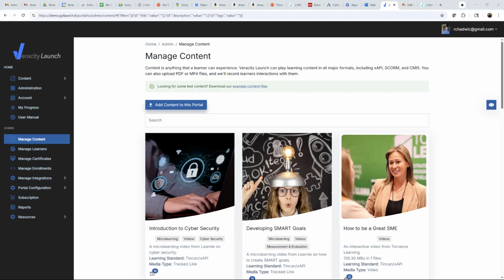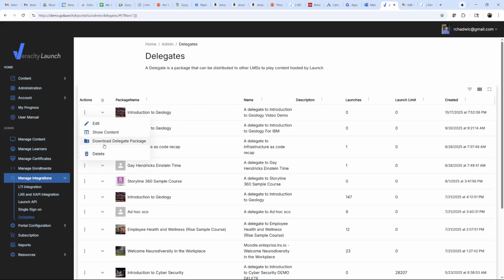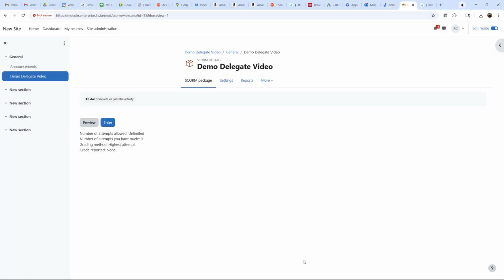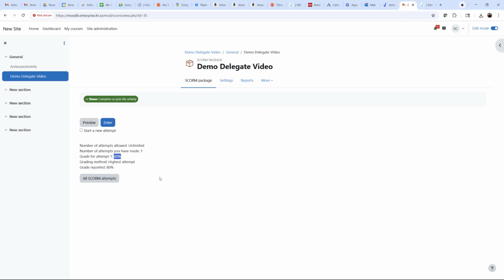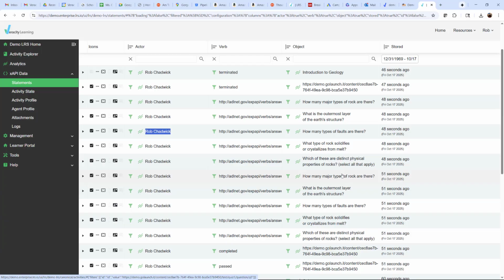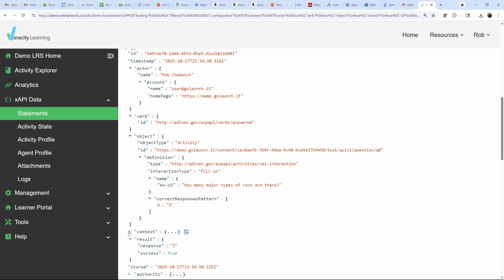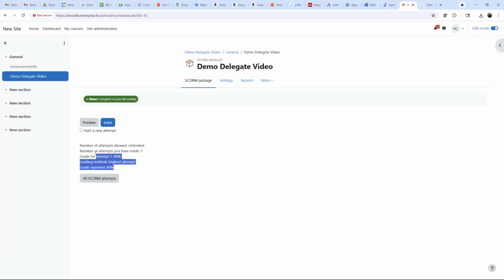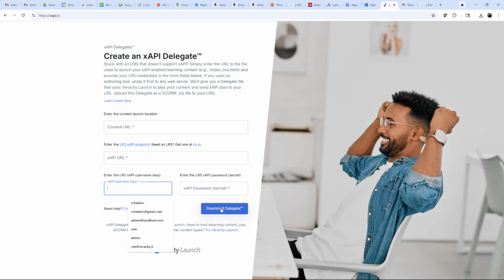xAPI Delegates - How to Play xAPI Content from an LMS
A demo using xAPI Delegates in Veracity Launch to bridge SCORM to xAPI and play CMI5 content in an LMS that does not natively support it.